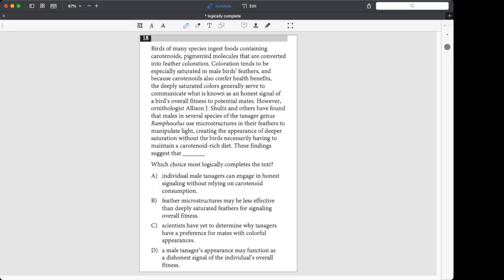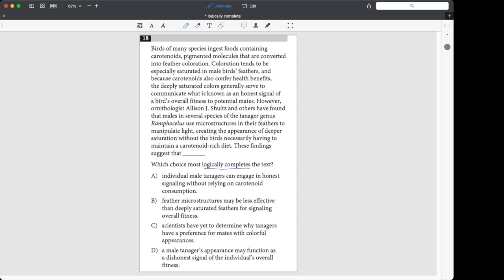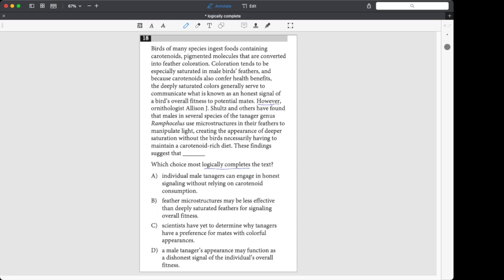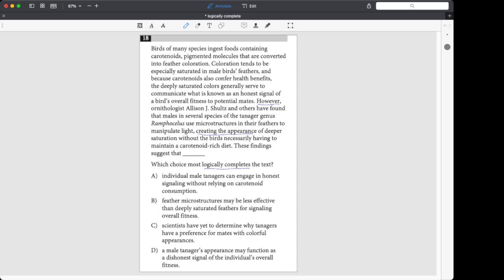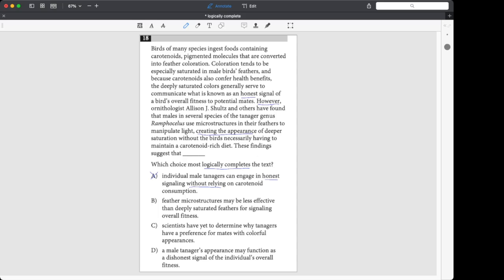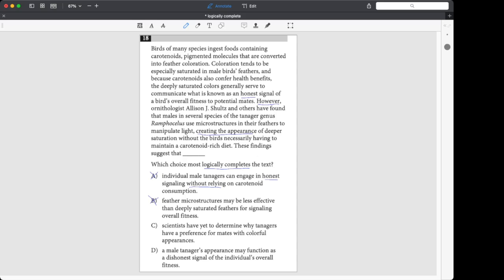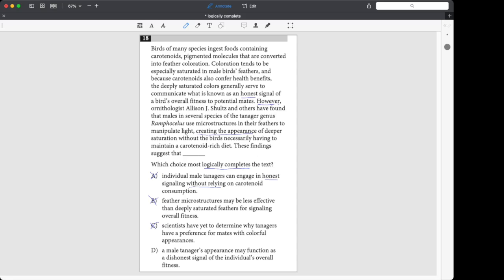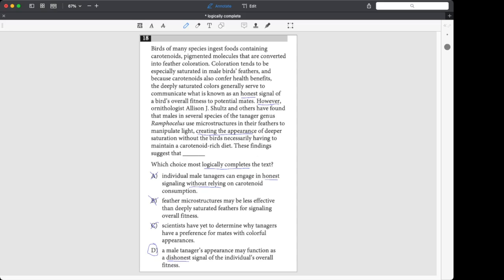Logically Completes Question Type - Digital SAT Deep Dive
Expert SAT tutor Vince Kotchian walks you through a Logically Completes Digital SAT question in this brief video. Learn how to increase your accuracy using some simple strategies!

Vince Kotchian Test Prep
5230 Carroll Canyon Rd.  Ste. 206
San Diego, CA, 92121